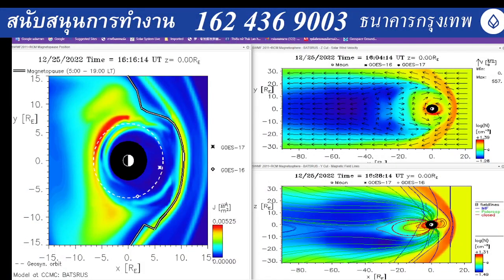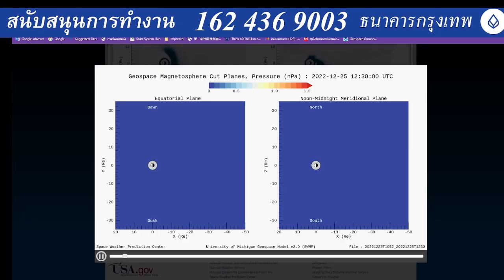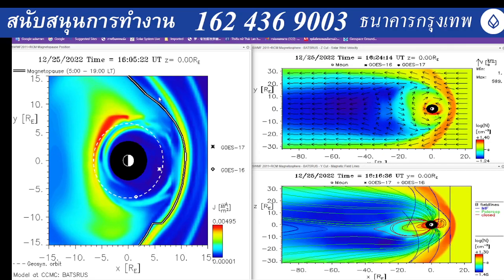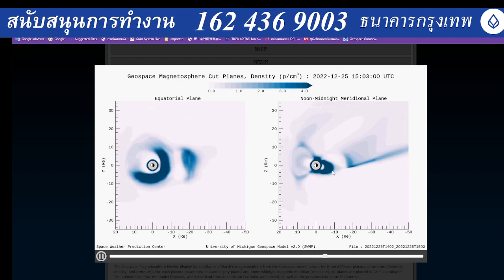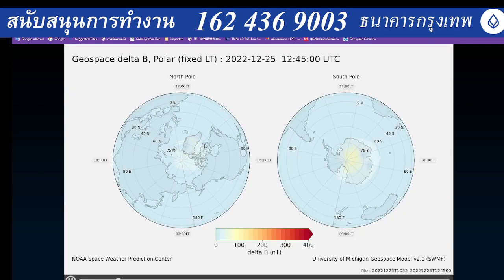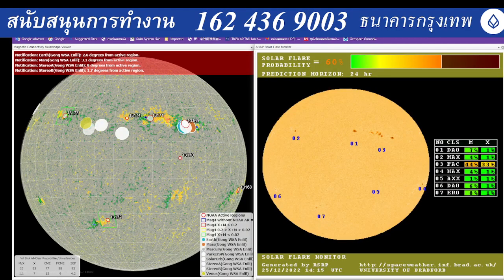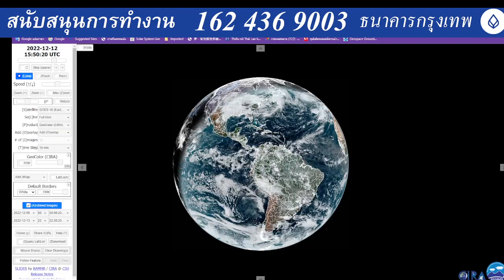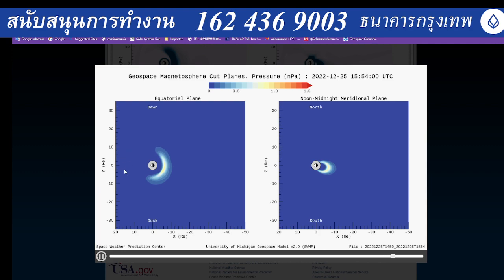202212252245 Van Alen Bekt has being squeezed, but they are not any pressure squeezes earth ???????